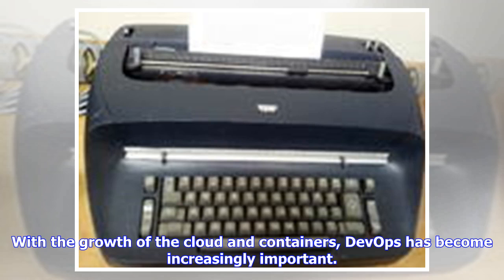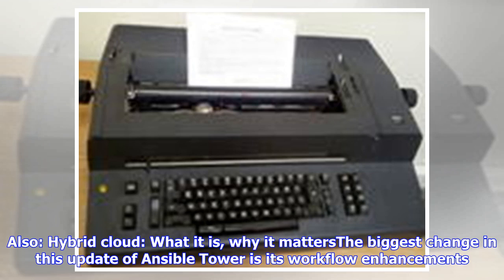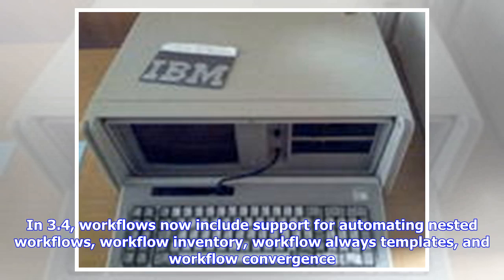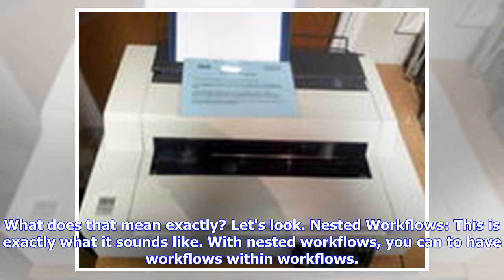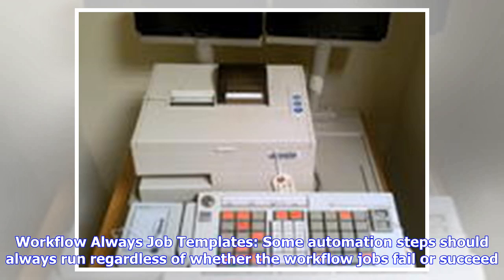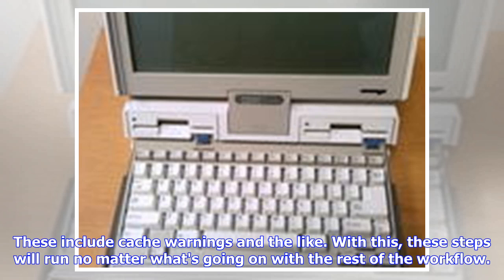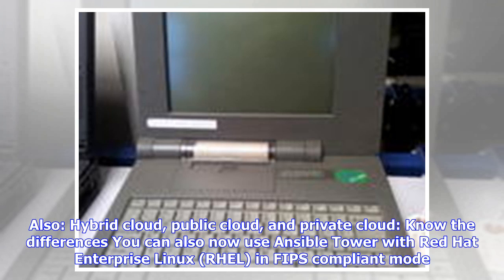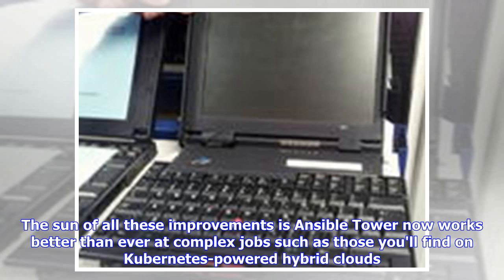DevOps for the hybrid cloud: Red Hat Ansible Tower 3.4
With the growth of the cloud and containers, DevOps has become increasingly important. Old-school sysadmin methods and means simply aren't up to managing server instances that can spin up at a moment's notice when needed. Red Hat knows that better than many companies, so its latest release, Red Hat Ansible Tower 3.4, goes even further in automating today's IT stack. Also: Hybrid cloud: What it is, why it mattersThe biggest change in this update of Ansible Tower is its workflow enhancements. The ...